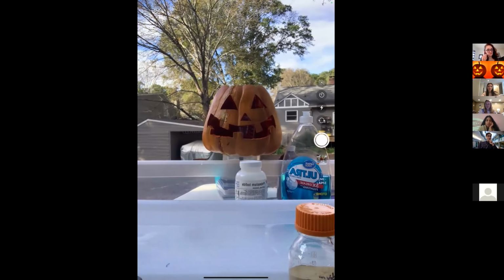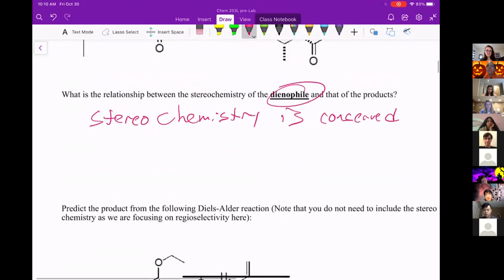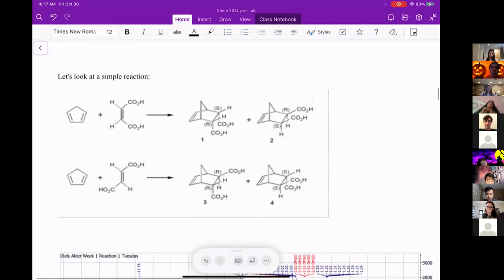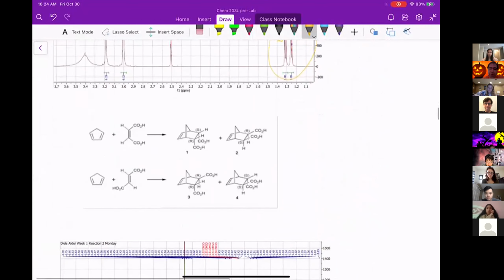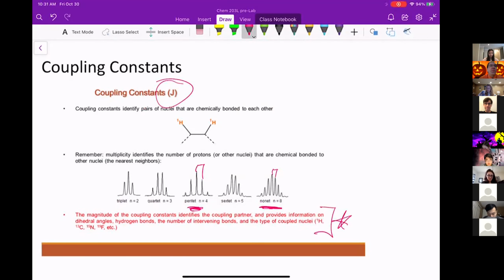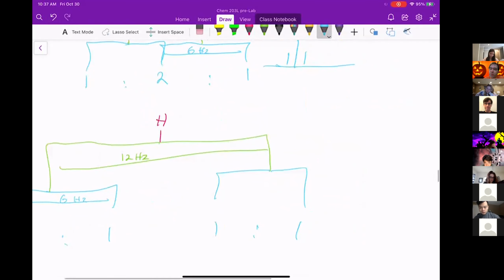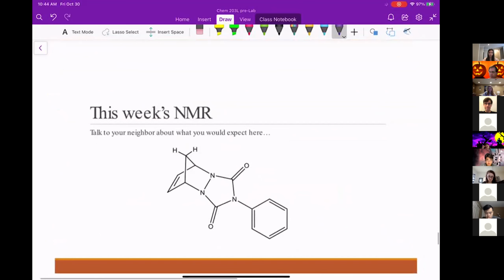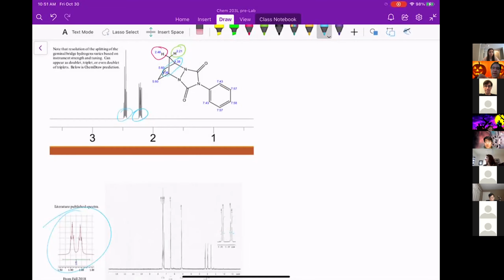Experiment 10 Diels Alder F20 Zoom Recording